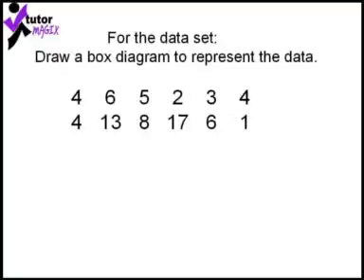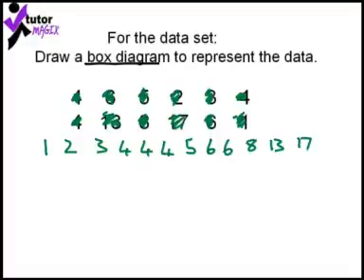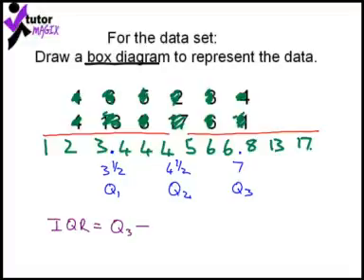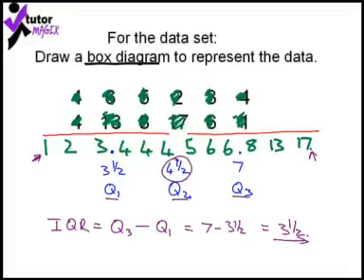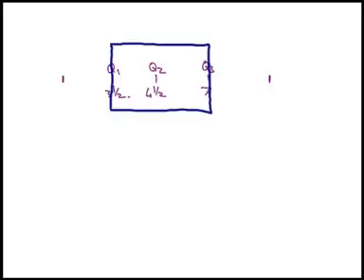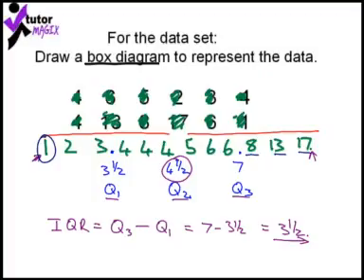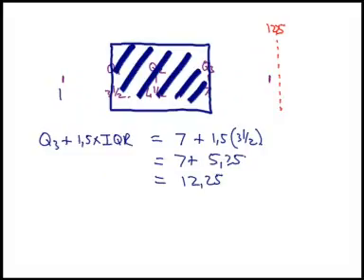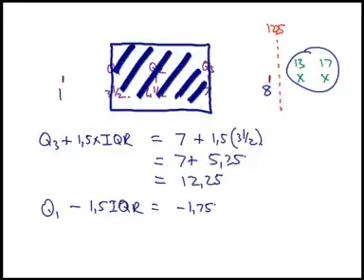box_plot_1